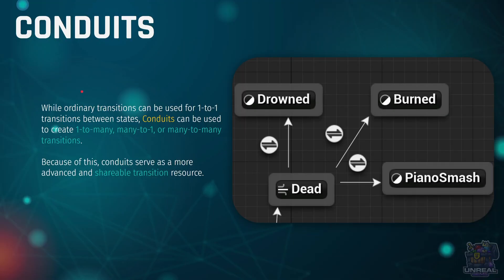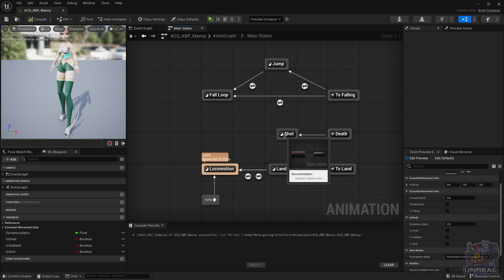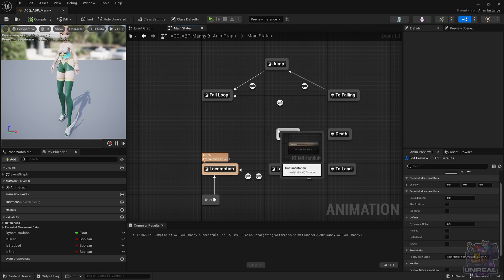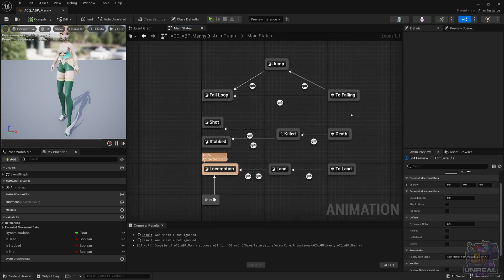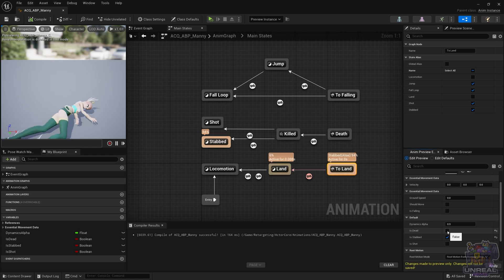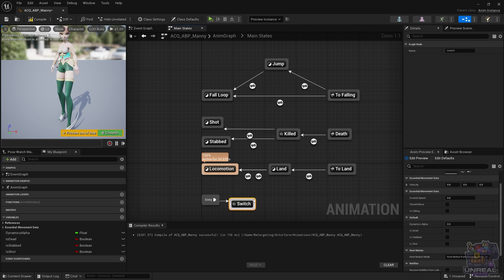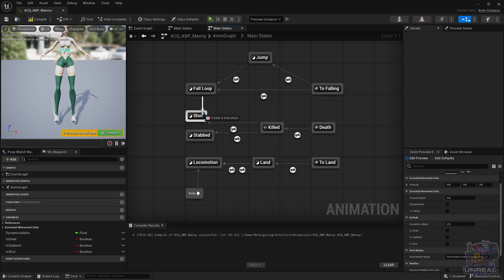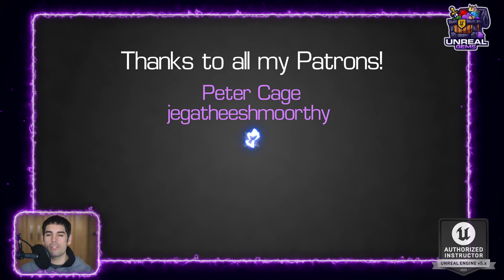🎬 Conduits in Unreal Engine 🎮 | Simplify Event Dispatching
What are Conduits in Unreal Engine? In this comprehensive tutorial, we'll delve into the concept of Conduits and how they can help you build better State Machines.

🚀 What You'll Learn:
✅ Introduction to Conduits: Understand what Conduits are and how they serve as a powerful tool for handling animation transitions in Unreal Engine.

✅ Best Practices and Use Cases: Get valuable insights into best practices and practical use cases for leveraging Conduits to optimize your State Machine workflow.

This tutorial is designed for intermediate to advanced users of Unreal Engine who are already familiar with State Machines and want to take their knowledge to the next level by incorporating Conduits into their projects.

🔧 Software Used:
In this tutorial, we'll exclusively use Unreal Engine 5, so make sure you have the latest version installed on your computer.

⏰ Time Stamps:
00:00 - Intro
00:22 - Overview
02:02 - Creation
03:12 - Example
08:57 - Multi-State Entry
09:50 - Tips
12:09 - Outro